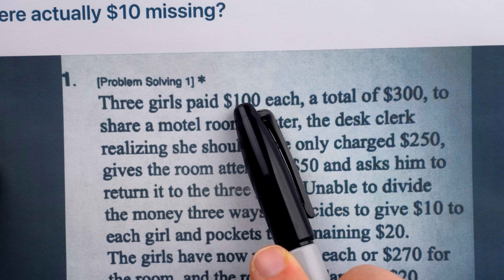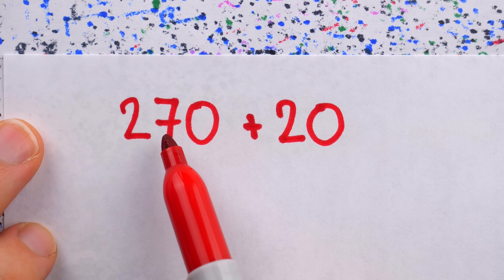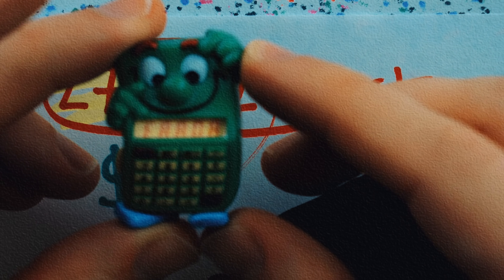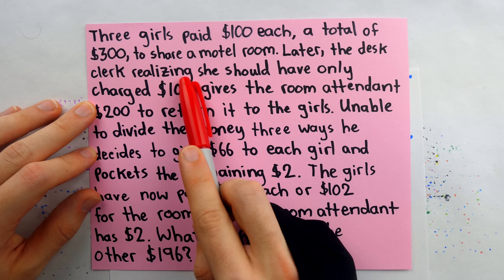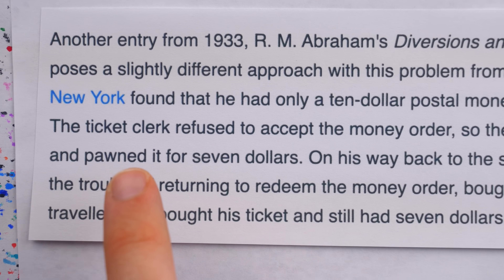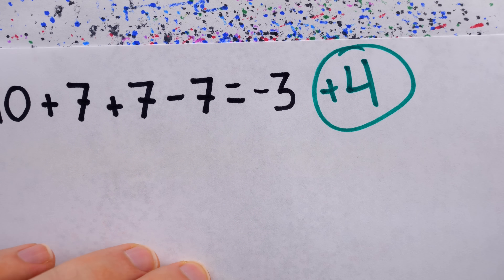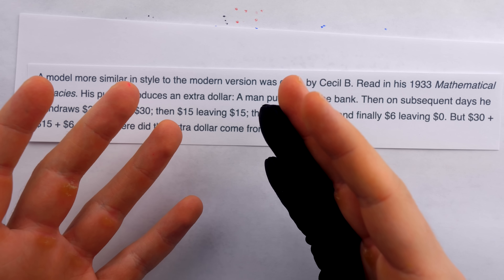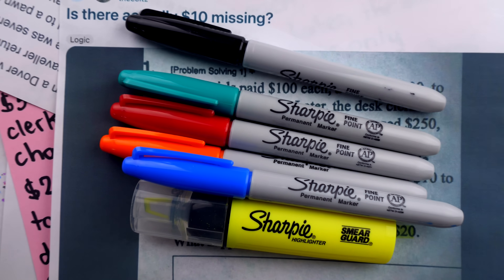Is there actually $10 missing?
The missing dollar riddle is a classic math puzzle/trick question that eases you into making a fatal error. We'll look at this recent post showing an instance of the missing dollar puzzle, explain what makes it tricky and explain the dollars in play, and then discuss some history and variations on the question.

SOURCES
The Universal Book of Mathematics by David Darling

0:00 The Problem
1:22 Explanation
3:23 Mathshion
3:50 He Will Come
4:04 Deep Dive
6:38 Variation 1
10:25 Variation 2
12:17 Conclusion